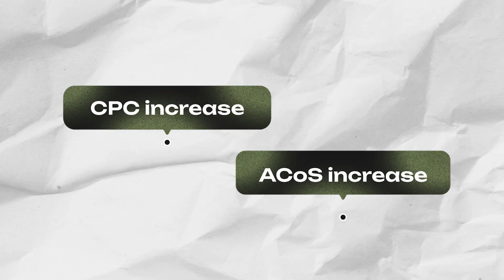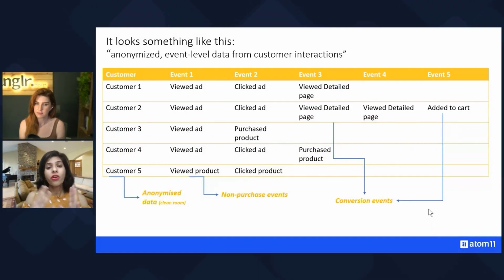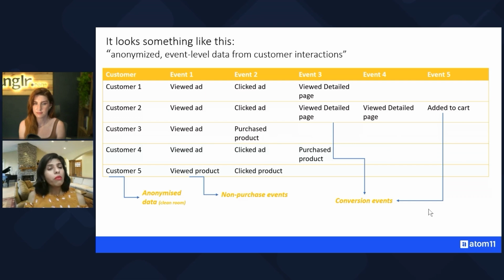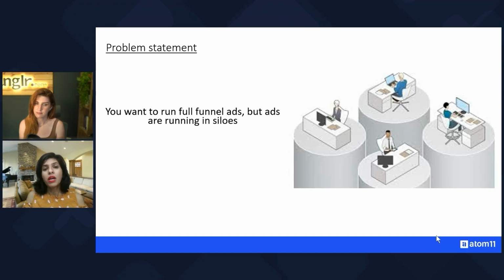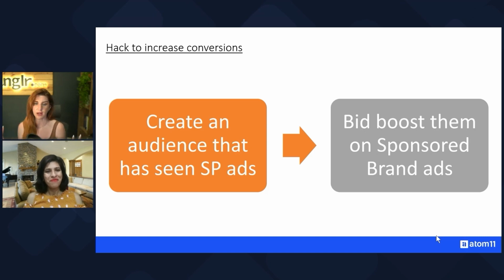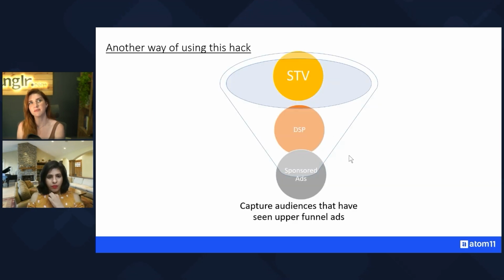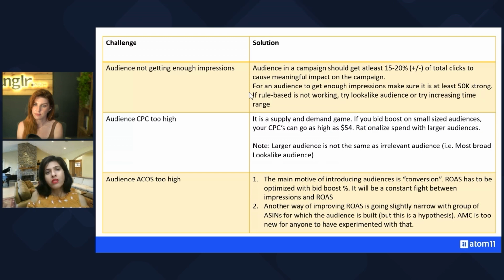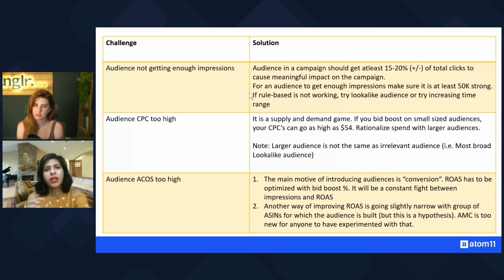Transform Your Amazon Ad Strategy with AMC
Tired of skyrocketing CPCs? Try building larger AMC audiences (50k+ users) to keep bids under control, then retarget them via Sponsored Brand for higher conversions—and fewer budget surprises.